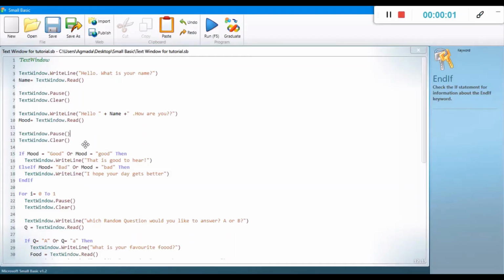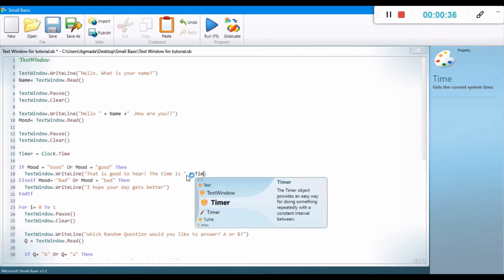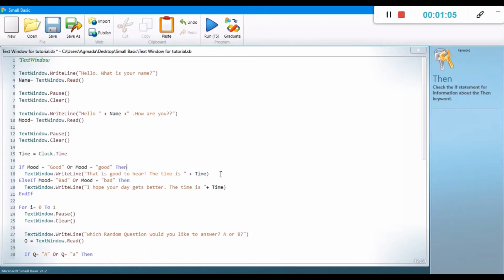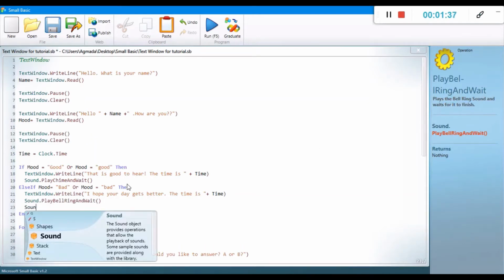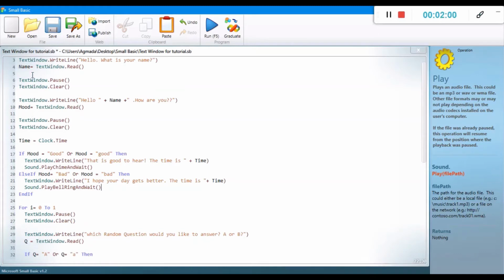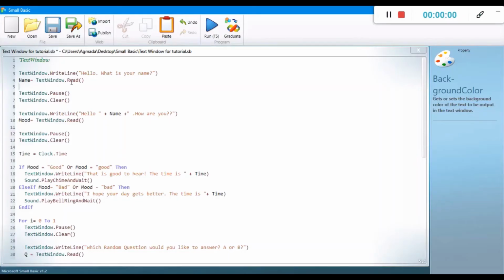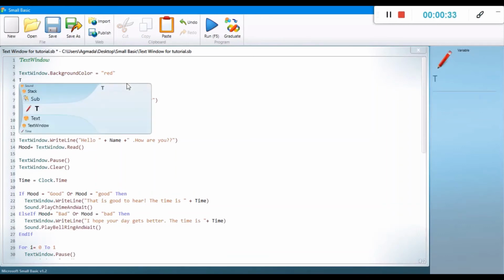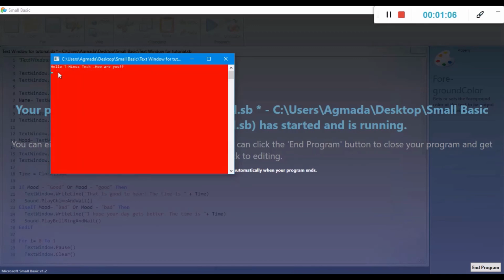Cool Extra Features in Small Basic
This video goes through some cool functions in Small Basic
Software I Used:
Canva
Microsoft Video Editor
Apowersoft Online Screen Recorder